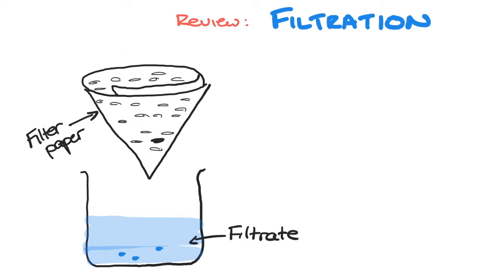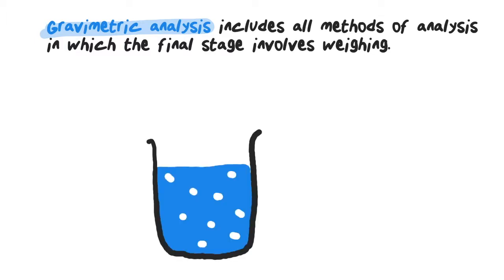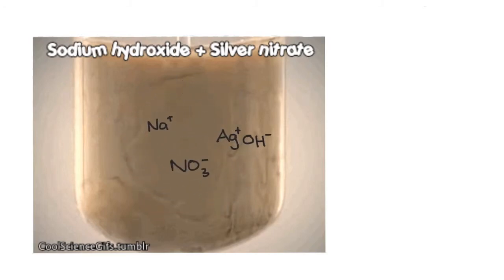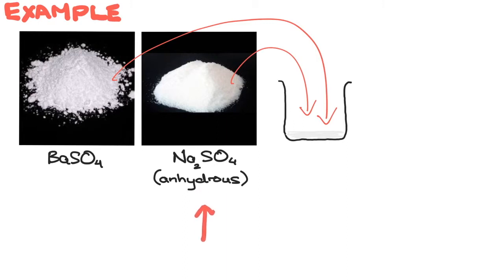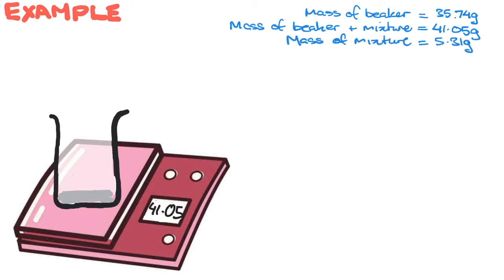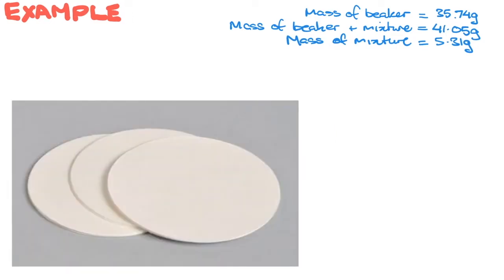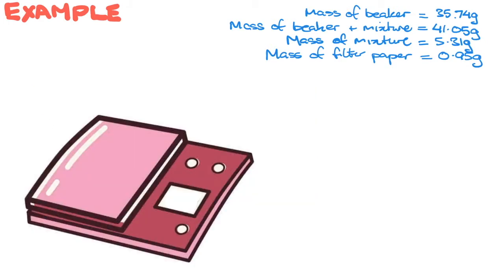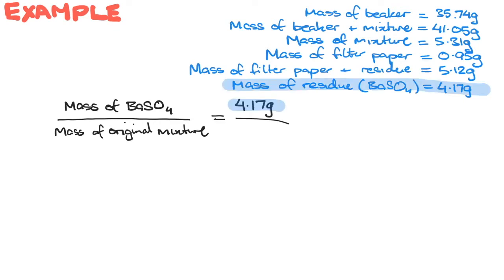Gravimetric Analysis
What is gravimetric analysis and how to calculated the percentage composition.